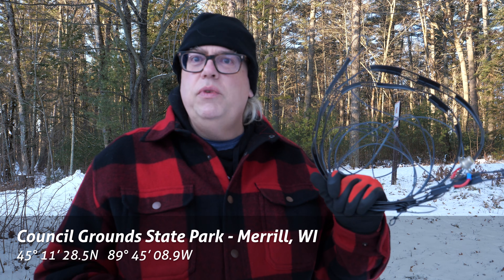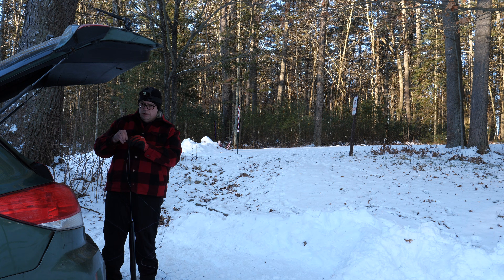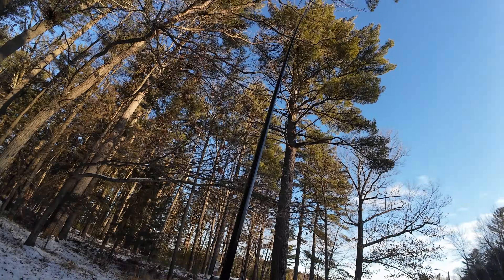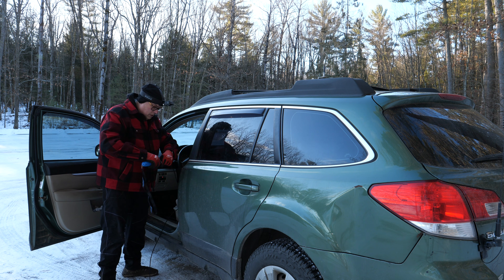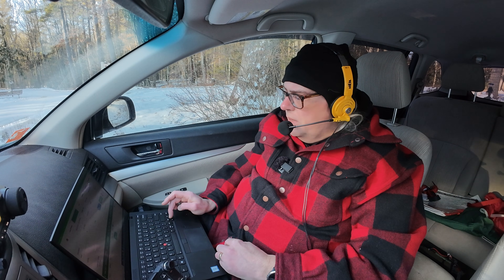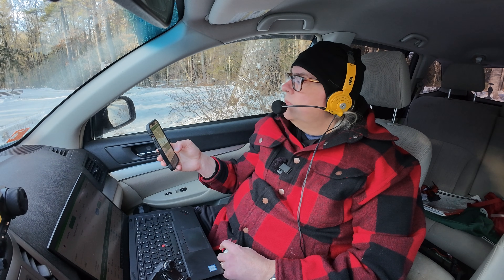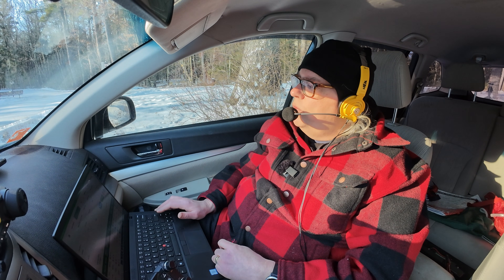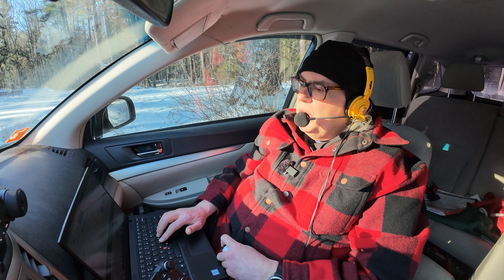Amazing Ham Radio DX on a 10 meter J-Pole Antenna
A cold early morning opens up some awesome ham radio DX stations from Europe as I put my 10 meter J-Pole antenna on the air activating POTA US-1447 Council Grounds State Park.

Timestamp
00:00:00 Looking for redemption
00:00:51 Deploying the 10 meter J-Pole Antenna
00:07:06 10 Meter DX at US-1447
00:15:14 Conclusion and Merrill Ice Drags